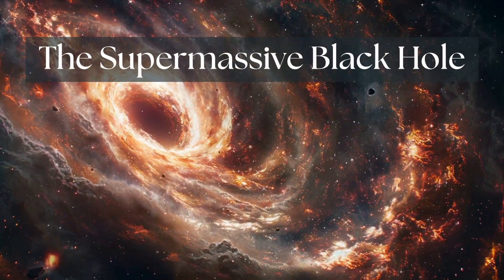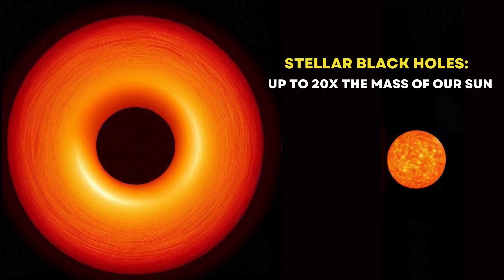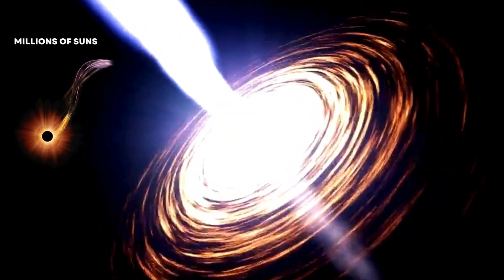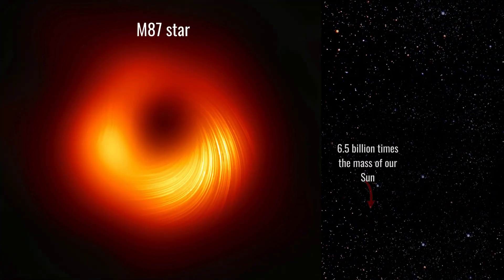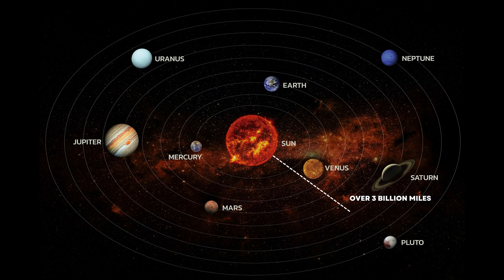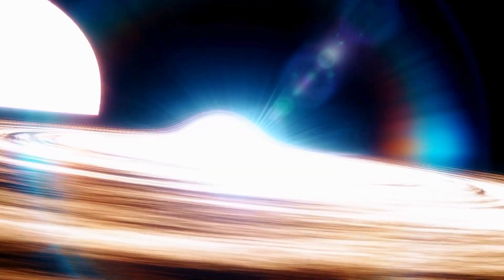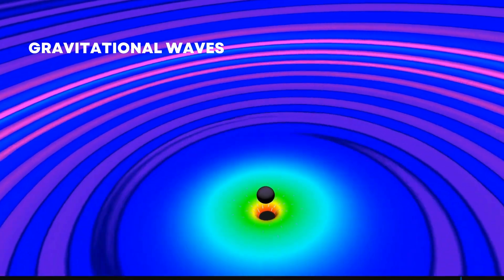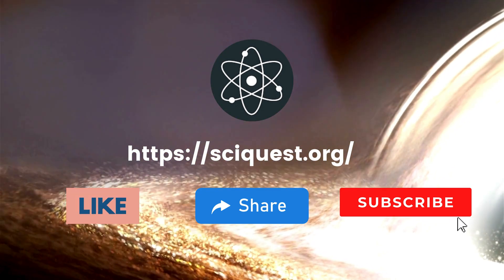How Big Are Supermassive Black Holes? - Black Hole Sizes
How Big Are Supermassive Black Holes?
A stellar black hole might have a mass of up to 20 times that of our Sun. But supermassive black holes?. They can be millions or even billions of times more massive.

To give you a sense of scale, let's start with Earth. Our planet has a diameter of about 12,742 kilometers. The Sun is about 109 times wider than Earth. Now, imagine a black hole that could fit not just the Sun, but millions of Suns inside it.

These blackholes aren't just massive, they also come with an immense gravitational pull. The event horizon is the boundary around a black hole beyond which nothing can escape, not even light. Surrounding this is the accretion disk, a swirling mass of gas and dust being pulled into the black hole.